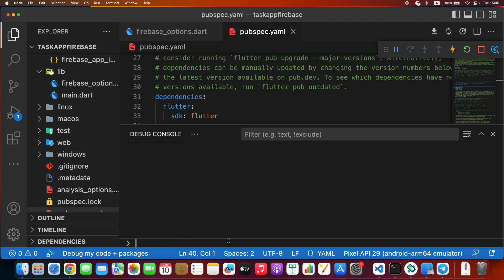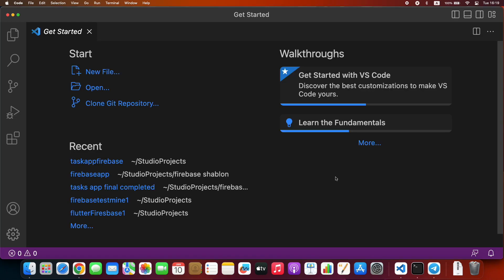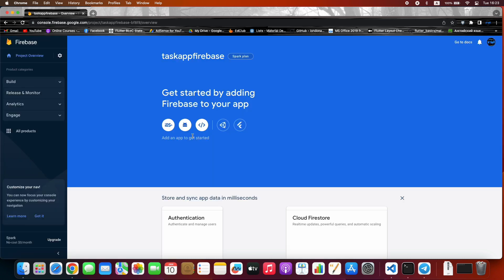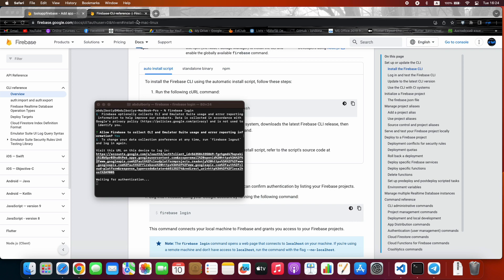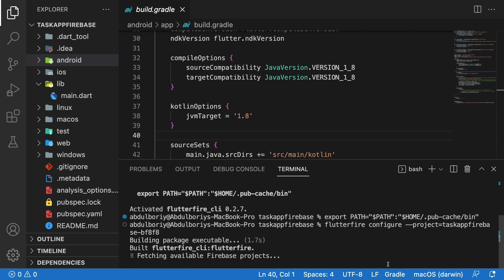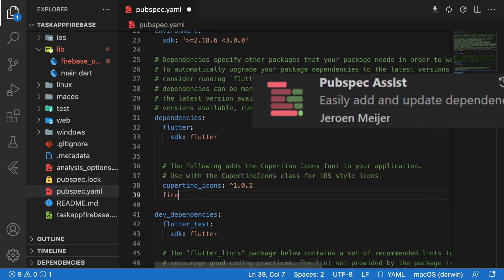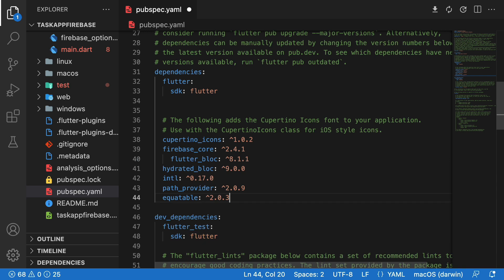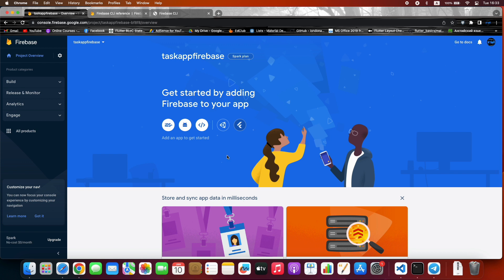Install Firebase CLI for MacOS | Flutter